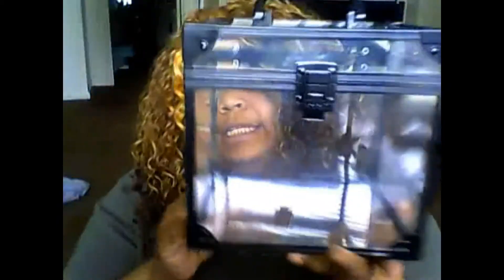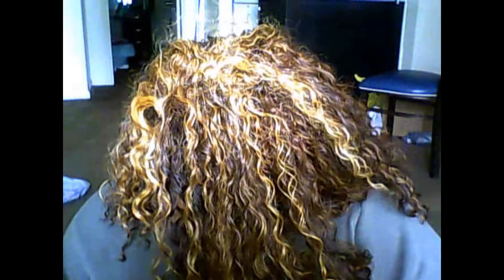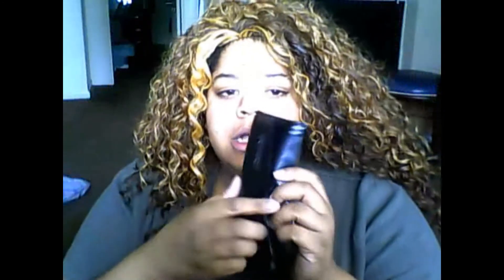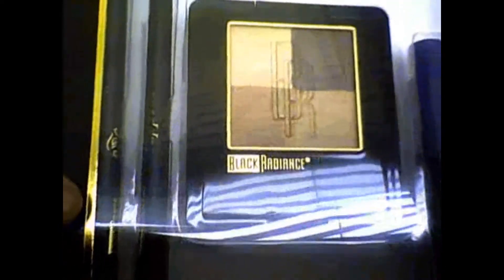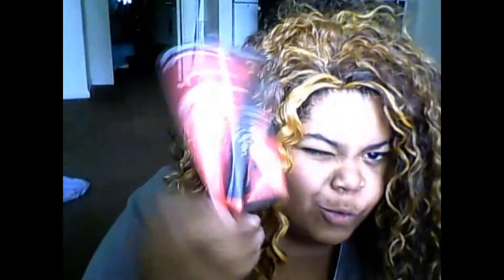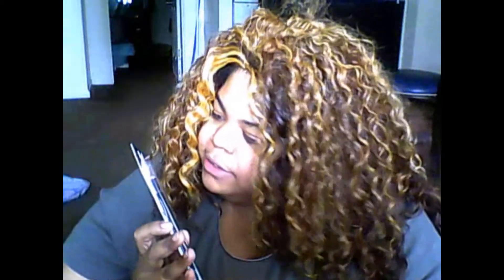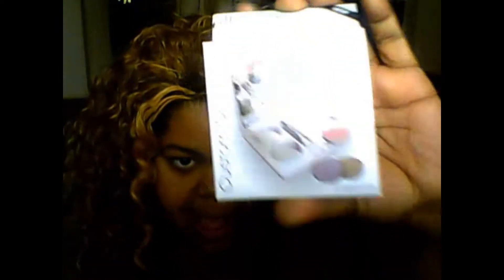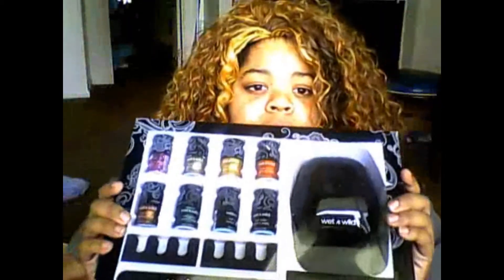Blog Sale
Thanks!